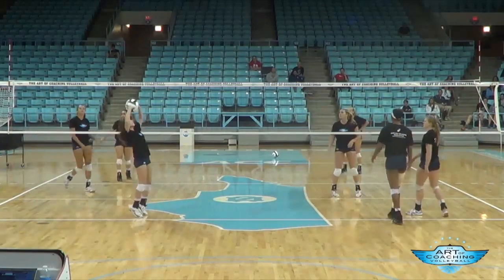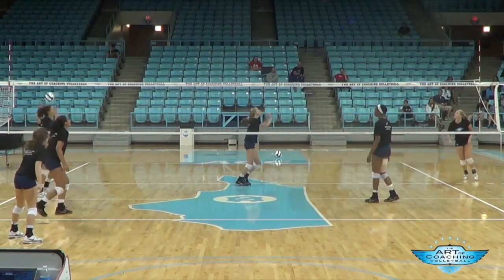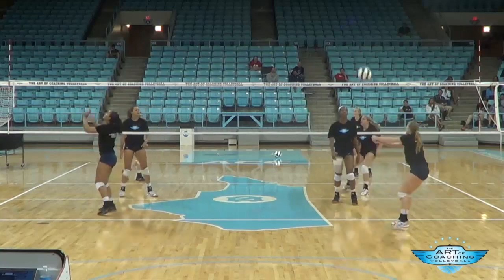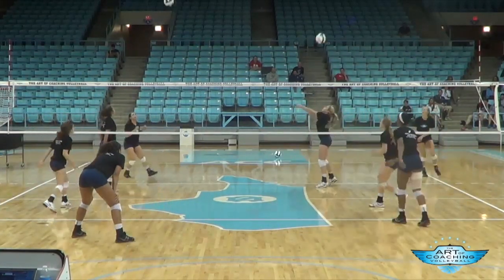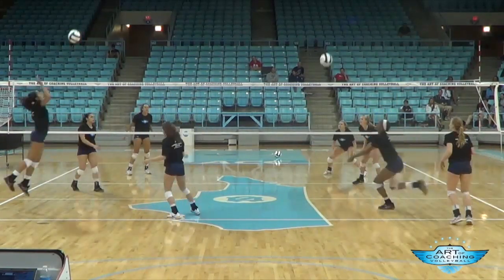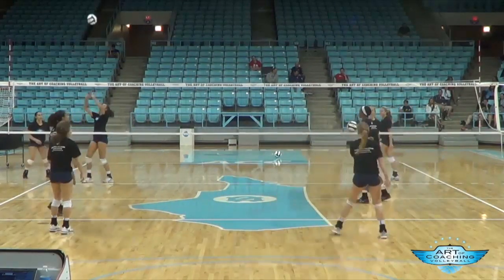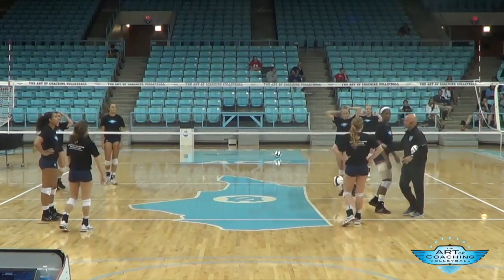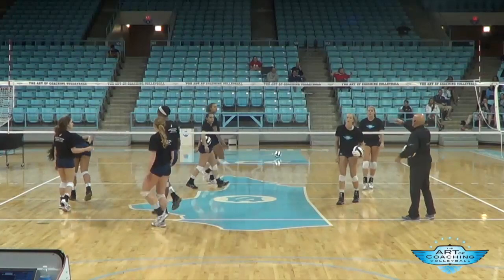Volleyball Transition Drill - Joe Sagula - Art of Coaching VB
Joe Sagula, Head Coach for the University of North Carolina, breaks down this game-like transition drill that is great for teaching your hitters to get off the net quickly.